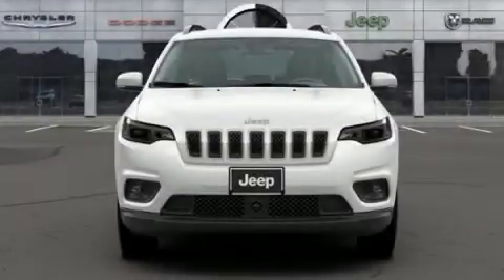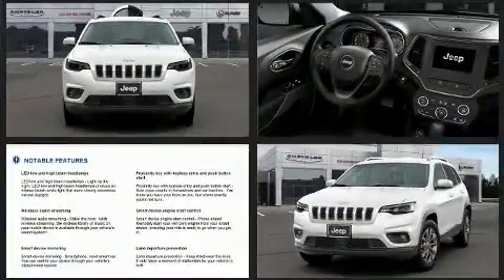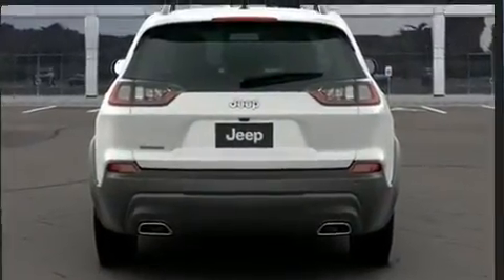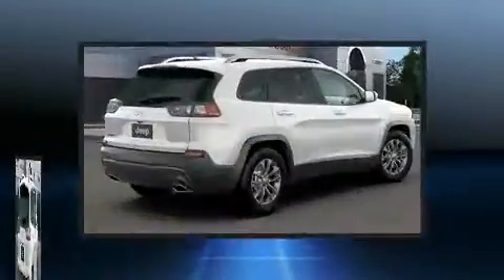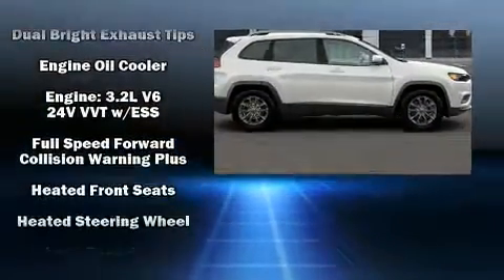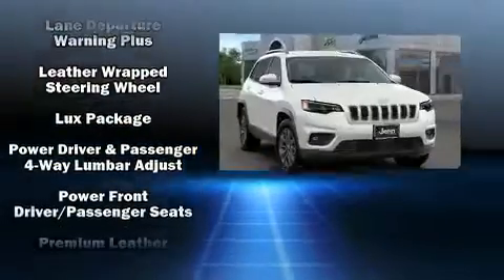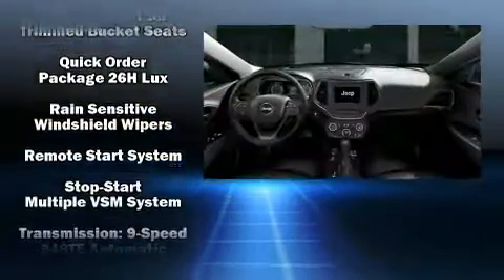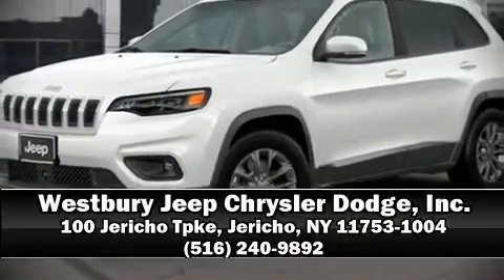2020 Jeep Cherokee LATITUDE LUX 4X4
Discerning drivers will appreciate the 2020 Jeep Cherokee. It features four-wheel drive capabilities, a durable automatic transmission, and a 3.2 liter 6 cylinder engine. It's equipped with tons of terrific amenities, but it won't break your budget. Like leather upholstery, front and rear reading lights, heated seats, front fog lights, lane departure warning, cruise control, a roof rack, and a split folding rear seat. Jeep also prioritized safety and security with features such as: dual front impact airbags with occupant sensing airbag, front and rear side impact airbags, traction control, brake assist, anti-whiplash front head restraints, a panic alarm, and 4 wheel disc brakes with ABS. You'll never lose visibility with rain sensing wipers, which activate automatically when the drops start to fall. Our experienced sales staff is eager to share its knowledge and enthusiasm with you. We'd be happy to answer any questions that you may have. We are here to help you.